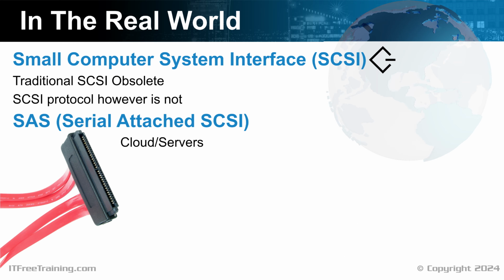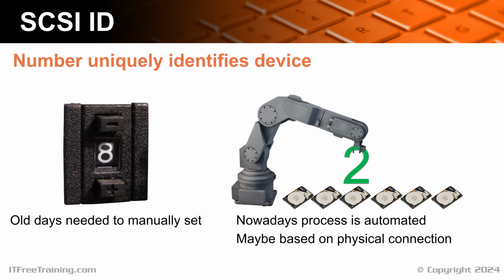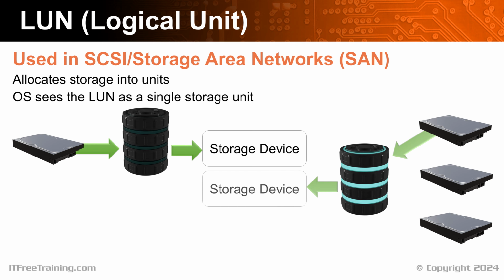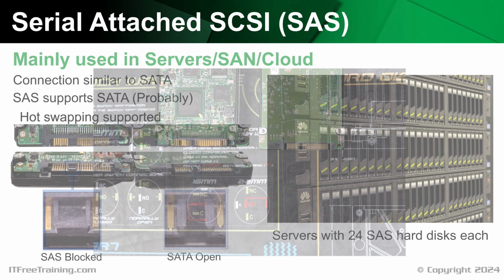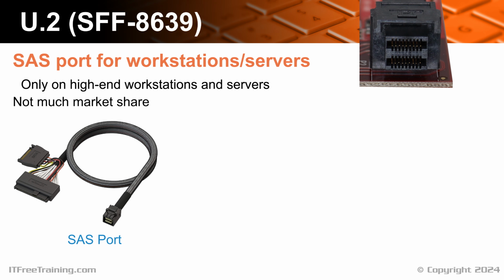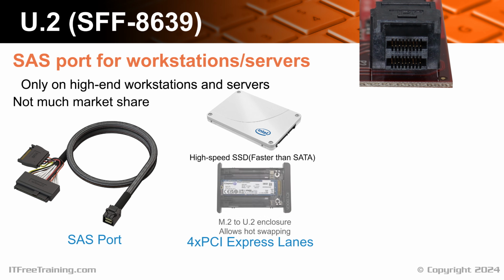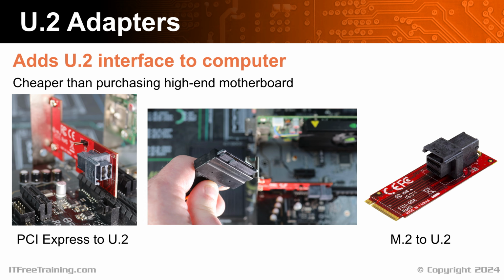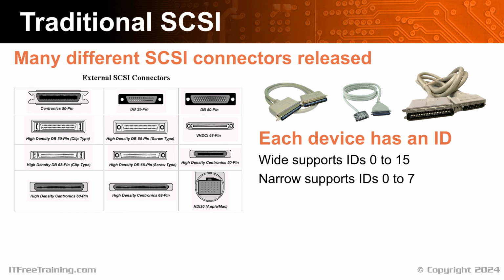Small Computer Interface (SCSI) - CompTIA A+ 220-1101 – 1.22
Let’s have a look at SCSI.

In The Real World
In the real world, Small Computer System Interface, otherwise known as SCSI, in its traditional form is obsolete; however, the SCSI protocol is still used. Therefore, it is unlikely you will be working with traditional SCSI unless you are working on a very old computer.

Nowadays, if you come across a SCSI connector, it most likely will be using Serial Attached SCSI or SAS. Originally SCSI used to transfer data in parallel. That is, SCSI sent data over multiple lines at the same time. The data needed to be transferred in sync over all lines, which is difficult to achieve, particularly when the data rate increases. For this reason, SCSI changed from sending data in parallel to sending it in serial, thus the name Serial Attached SCSI.

SAS drives are mainly used in cloud and server storage. In the old days, you would have found SCSI used in high performance workstations, but we don’t really see that occurring with SAS. If you find there is a lot of storage, and I mean storage that uses tens if not hundreds of storage devices, it is most likely using SAS. There is one exception where you may find an implementation of SAS that is used in workstations. I will have a look at this exception, why it is needed and when you may use it.

The other main place that you may come across SCSI is Internet SCSI or iSCSI. iSCSI makes SCSI available over the network and it provides block level access. Block level means the storage will appear to the computer as local attached storage. Thus, iSCSI can be used to provide storage over the network to a computer and the computer will see that storage the same way as it would see directly connected internal storage. It is possible to use iSCSI to boot a computer from the network, thus you could remove the hard disk from a computer and boot the computer using storage from the network instead. As the name suggests, it is possible to use iSCSI over the internet; however, iSCSI is generally used on local networks or high-speed networks. Although possible to use over slow networks, the risk of data loss goes up. Therefore, on slow networks, traditional data sharing such as using file sharing is recommended.

SCSI is still included on the exam objectives of the A+ exam, although it is unlikely you will get a question in the exam on it. In our older videos we talk about traditional SCSI in a lot more detail, so in this video I will start by looking at the basic concepts of SCSI that are still used today.

I will next have a quick look at SAS. This is one of the places that you will find modern SCSI used. You generally find SAS used on servers and cloud storage. For a workstation, you may find SCSI used with a U.2 connector. The U.2 connector is essentially one of many SAS connectors. We will have a look at why this particular connector is being used in workstations.

Lastly, I will have a quick look at traditional SCSI. This is pretty old technology, so there is a good chance you won’t come across it nowadays. CompTIA still has this as an exam objective, so I will have a quick look at it, although I doubt you will get asked a question about it.